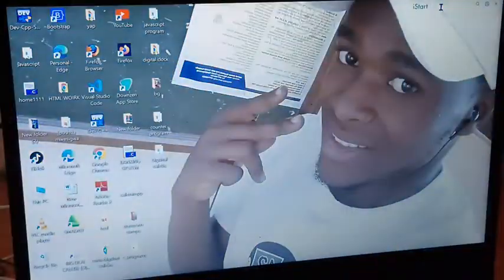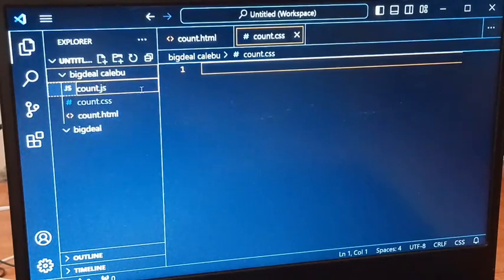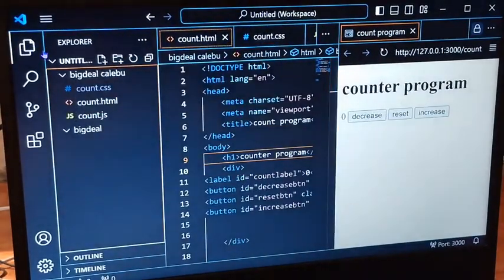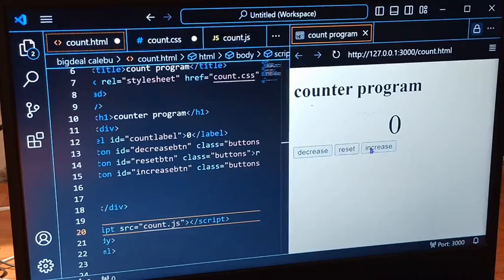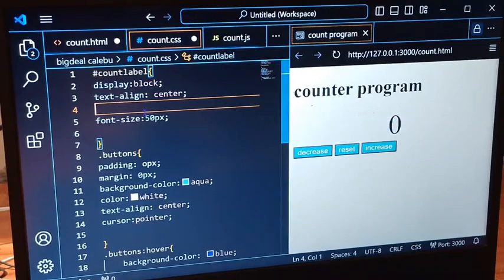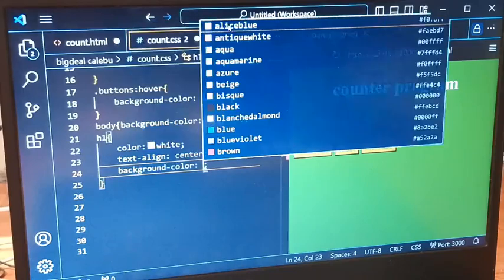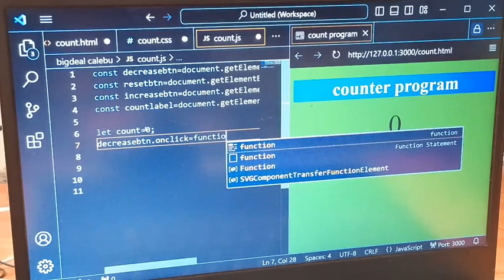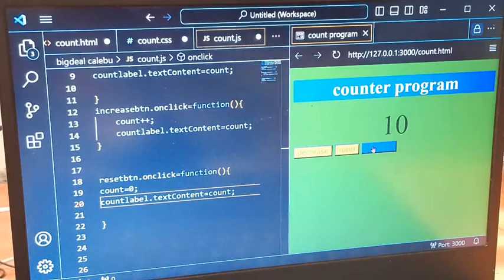November 11, 2024